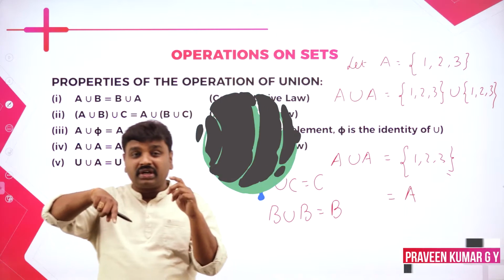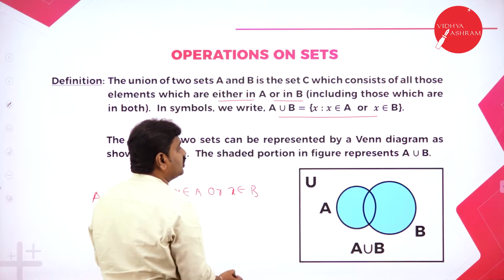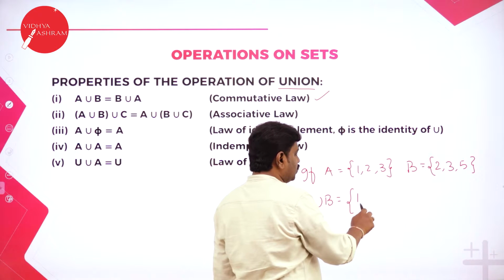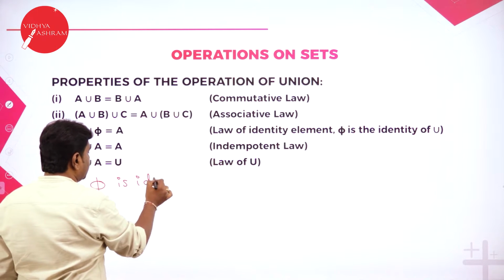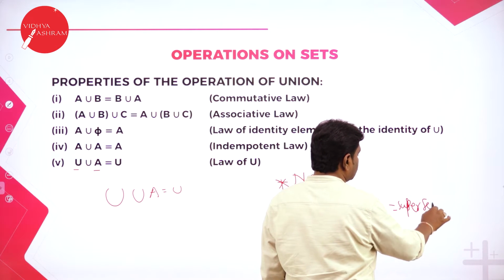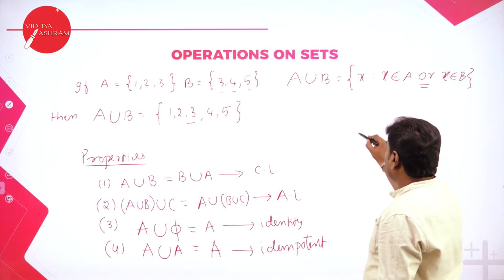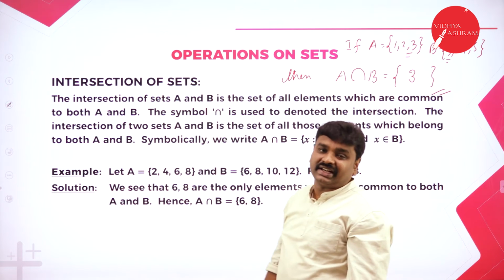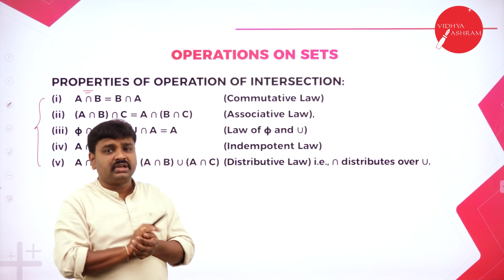DAY 21 | MATHEMATICS | I PUC | SETS | L5